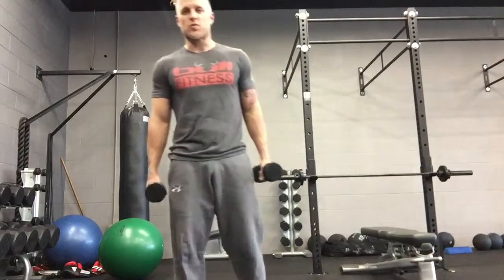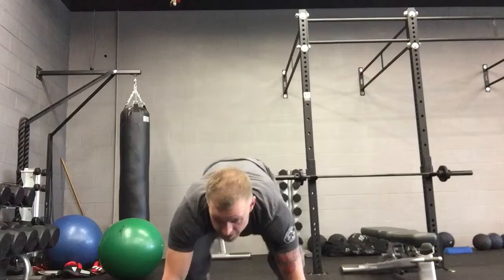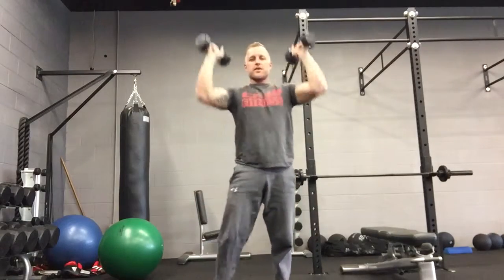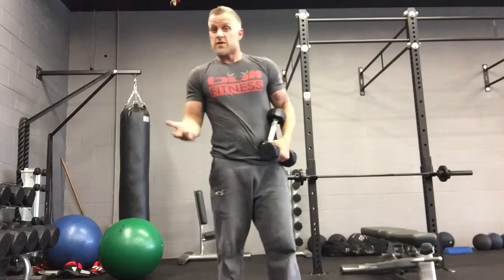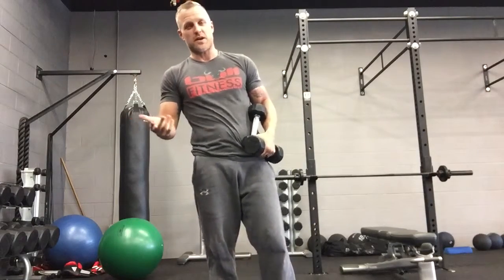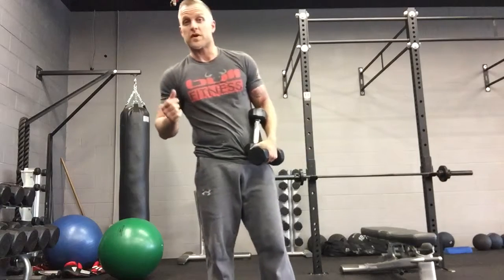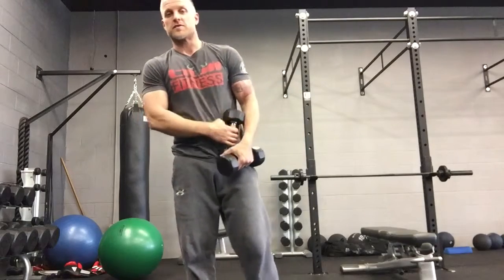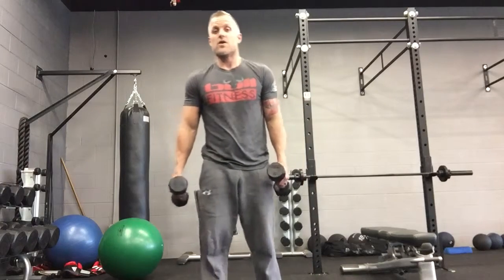BullFitness - Squat Thrust With Overhead Press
Squat thrust with overhead press